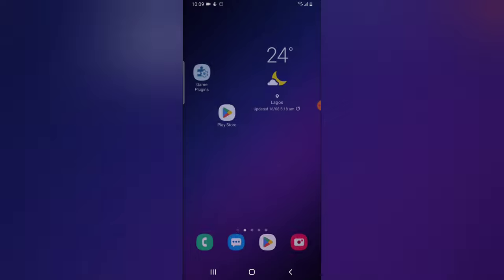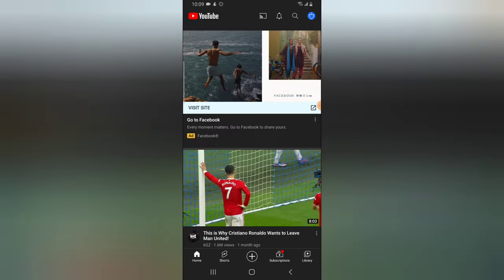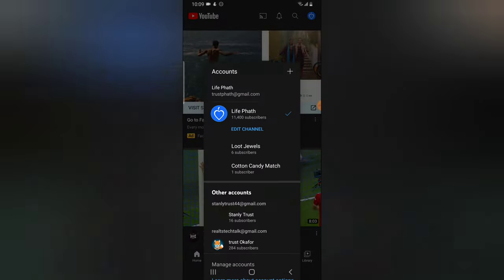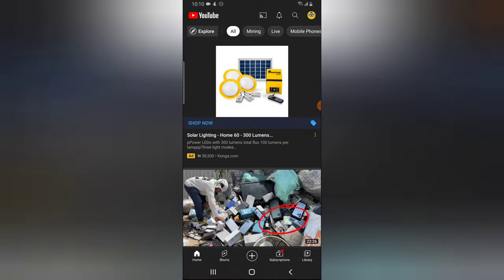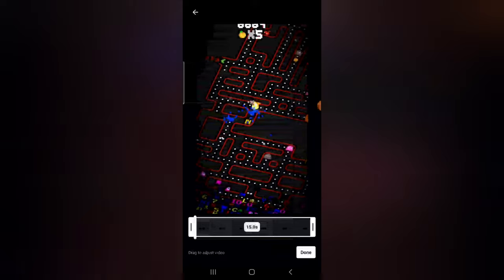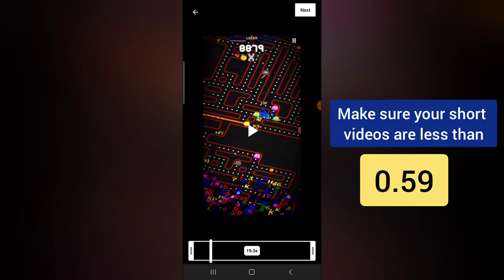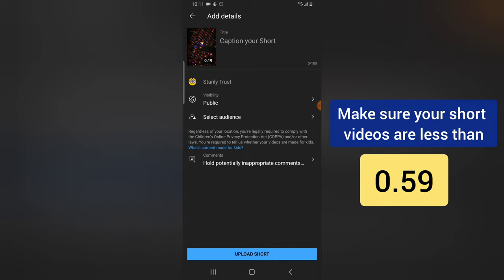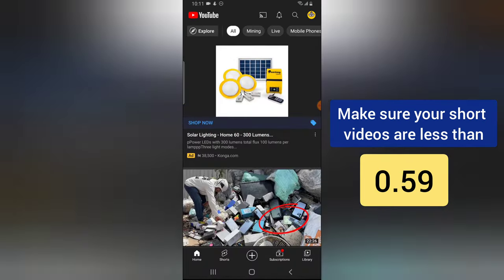How to Upload Short Videos on Youtube App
How to Upload Short Videos on Youtube App, if you want to upload youtue short videos using your mobile you can easiy do it with the steps in this video.